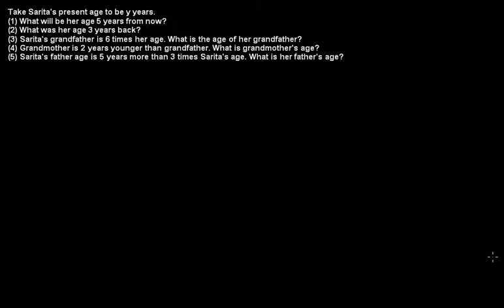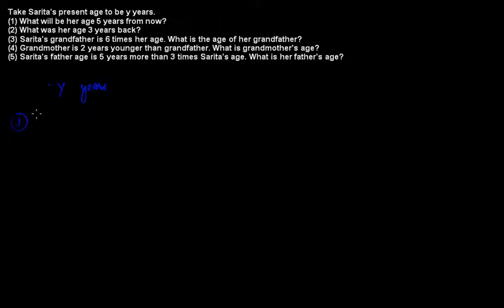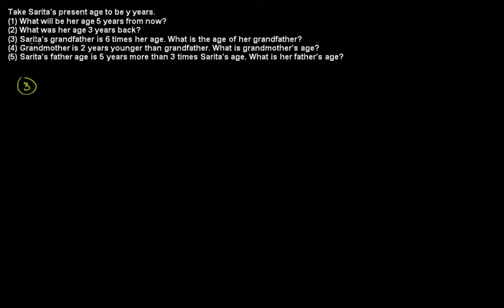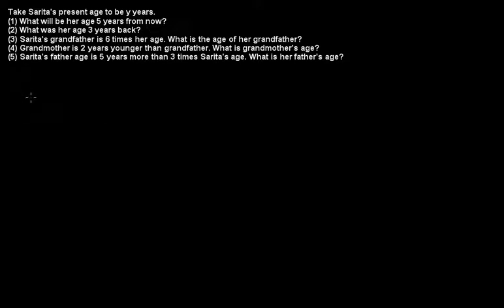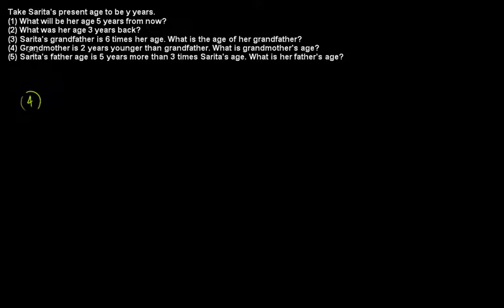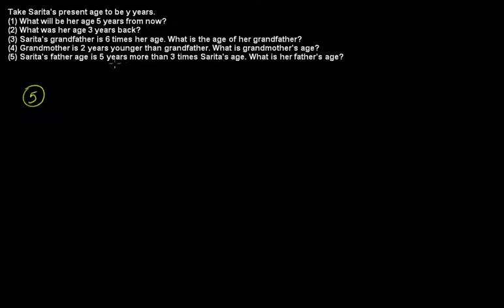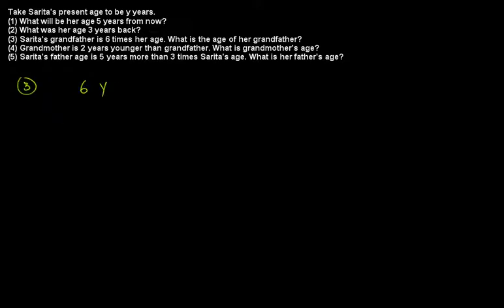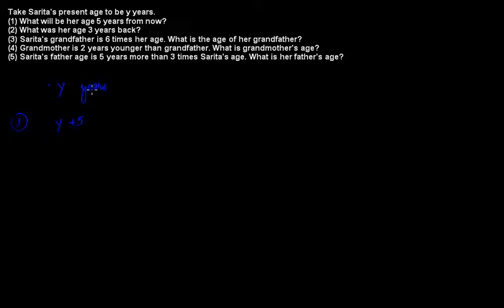Forming an Algebraic Expression from a Given Word Problem || Algebra || C.B.S.E. Grade 6 Mathematics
In this video lecture we discuss the following:
(1) How to write an algebraic expression from a given word problem?

The topics discussed in this tutorial are from the chapter "Algebra" that is a part of C.B.S.E. Grade 6 Mathematics.